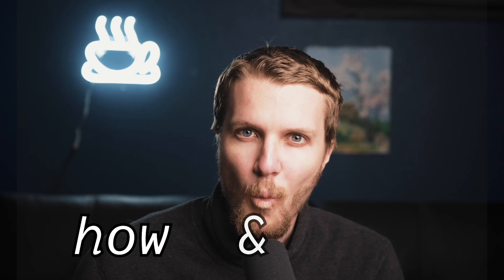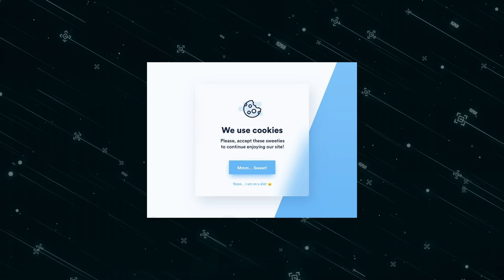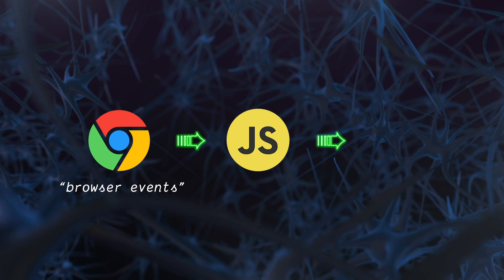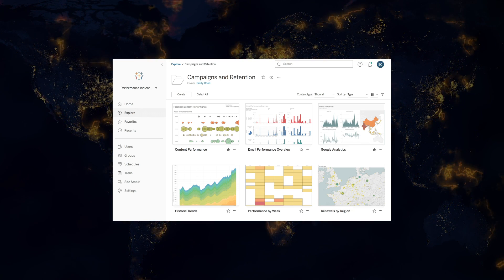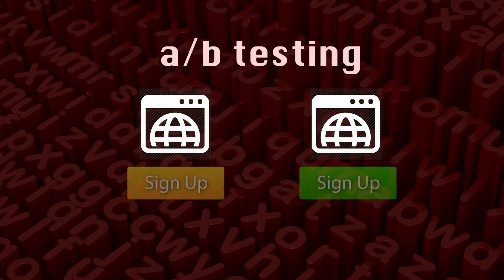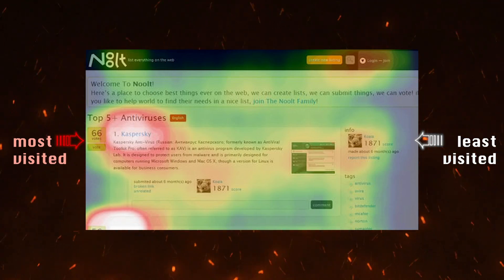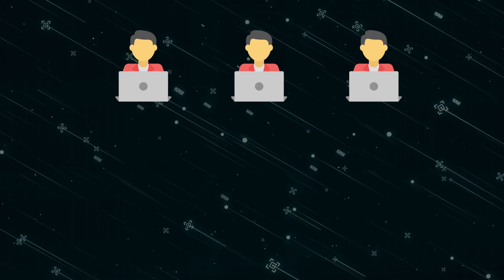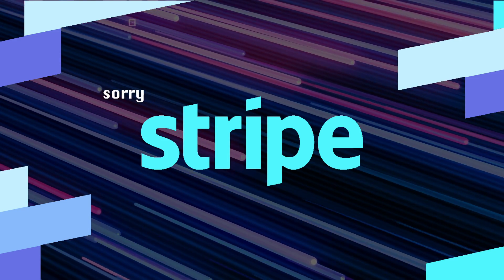Behind the code: how tech companies track you online